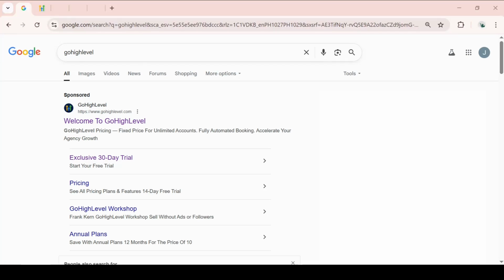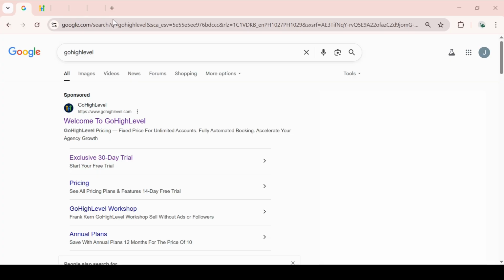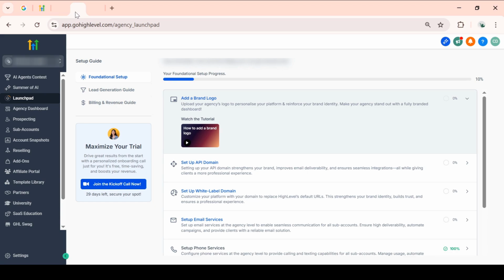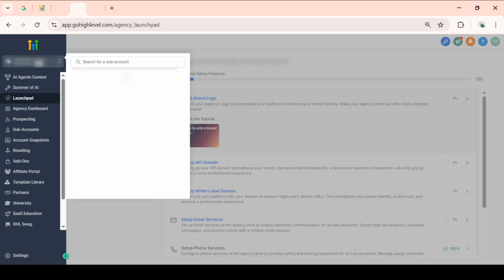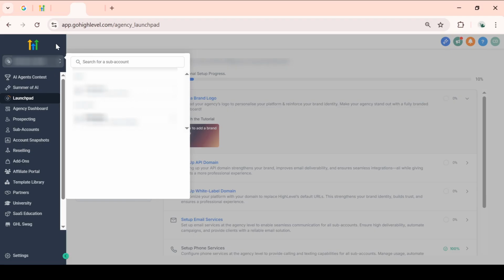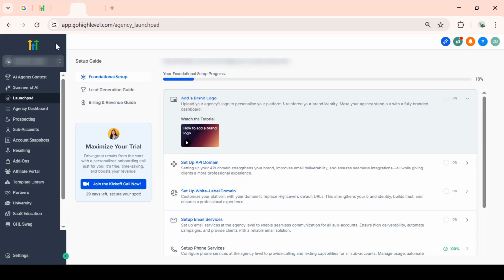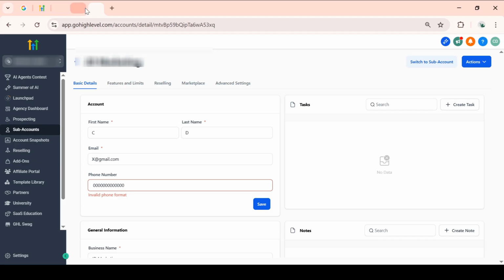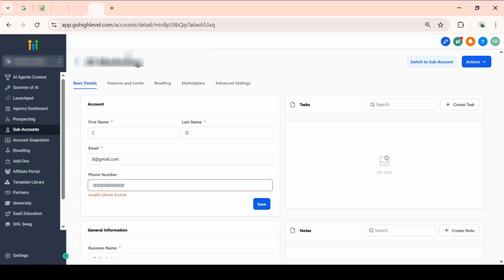How to Delete A Sub Account in Go High Level [2026 Full Guide]